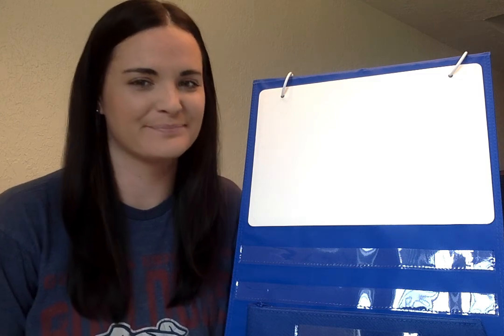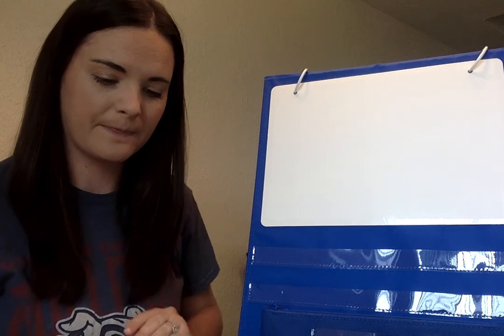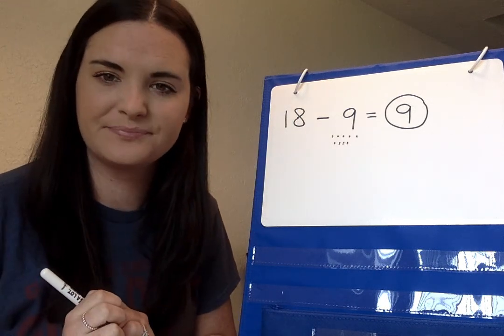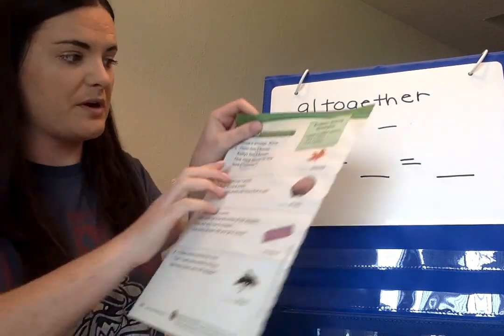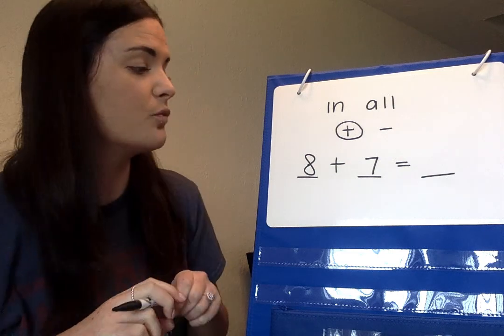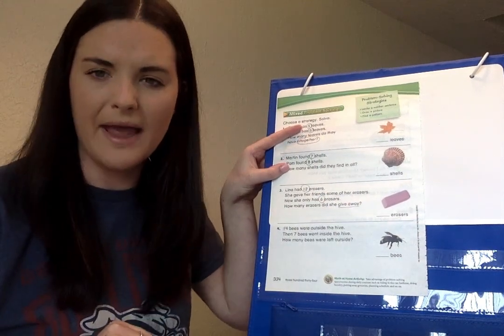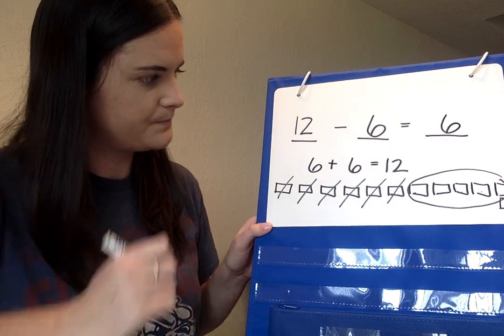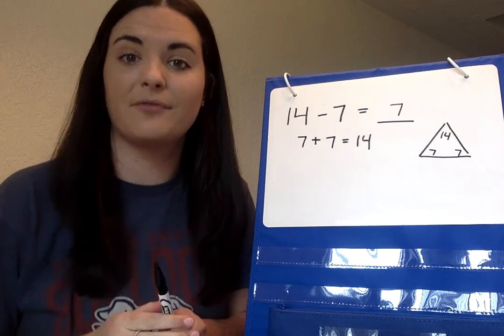Story Problems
Complete the story problems on p.333-334 in your Math book. We will talk about using different strategies to solve the problems and talking about words that help us indicate whether to do addition or subtraction.